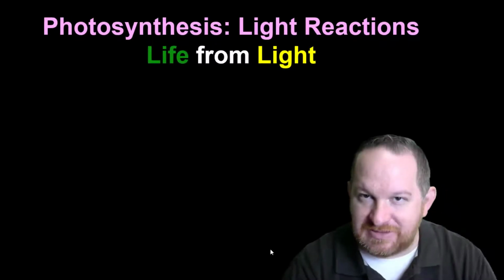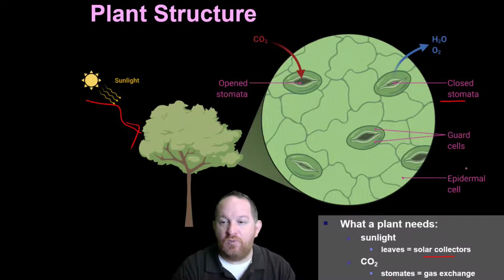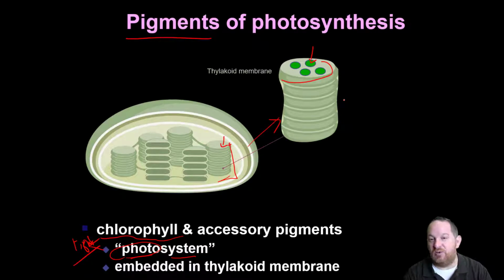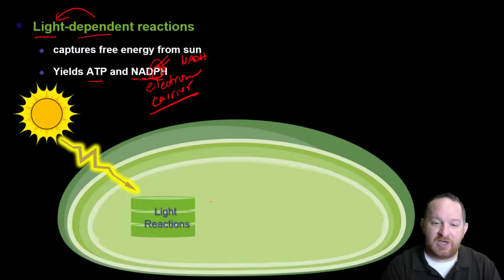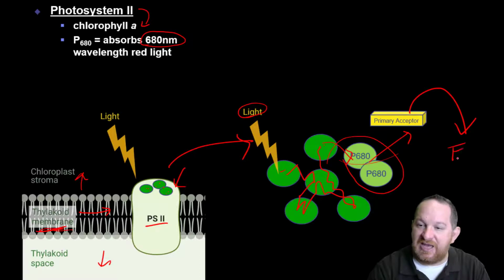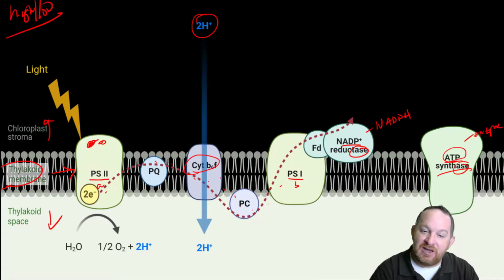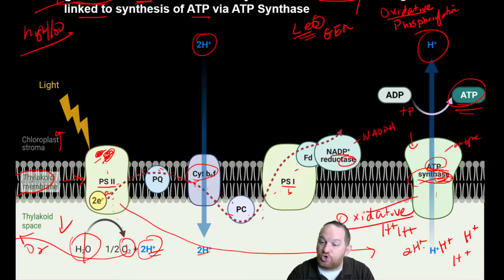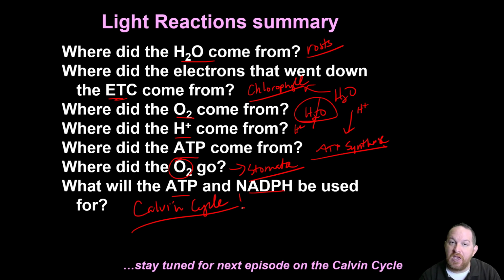15. Photosynthesis Light Reactions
A general overview of the process of Photosynthesis.   A detailed look at the structures within a chloroplast are explored along with a overview of the pigment chlorophyll and its absorption spectra.   An in-depth look at the light reactions and electron transport chain is explored.